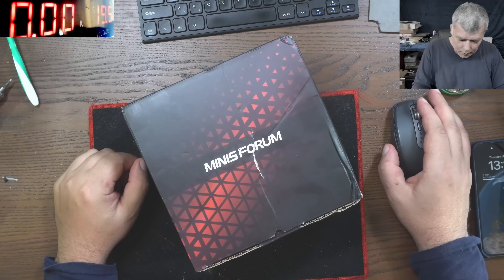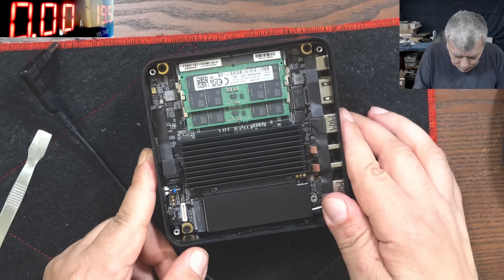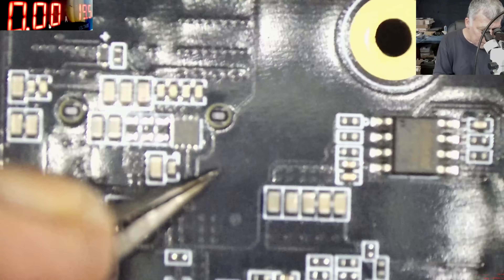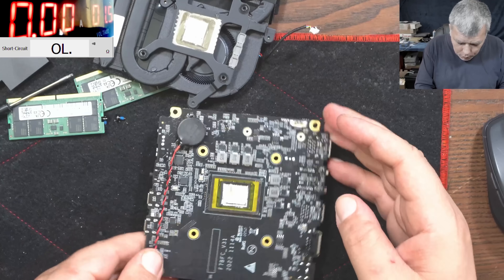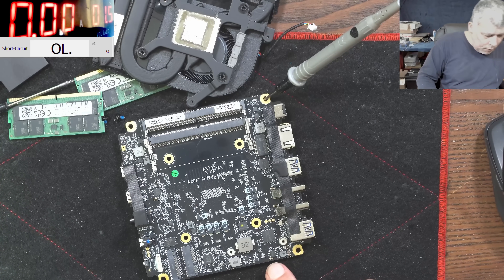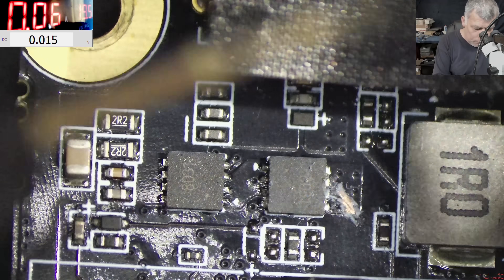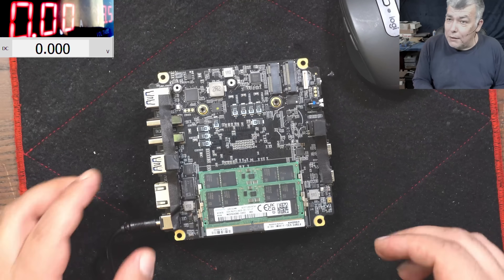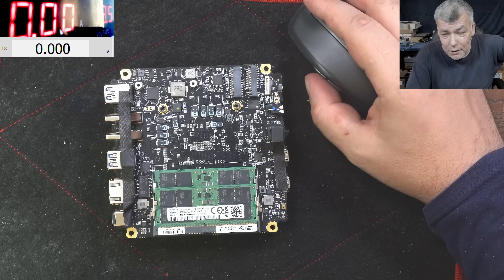Minis Forum UM690 mini PC - no power, board repair - This looks like a small beautiful mini PC